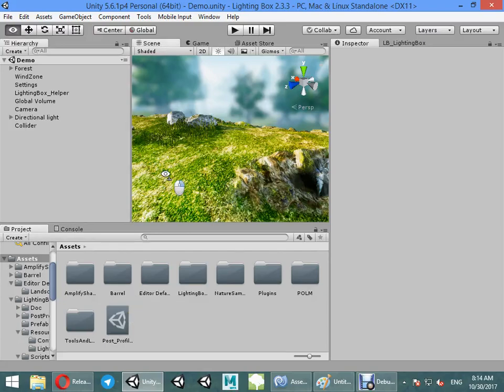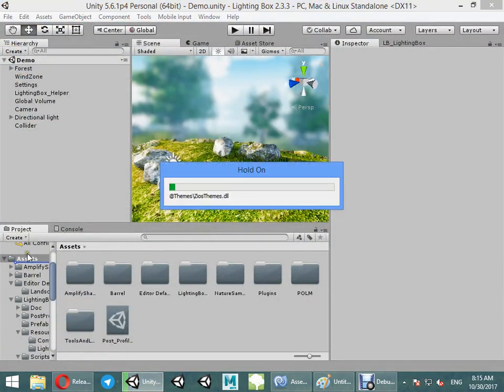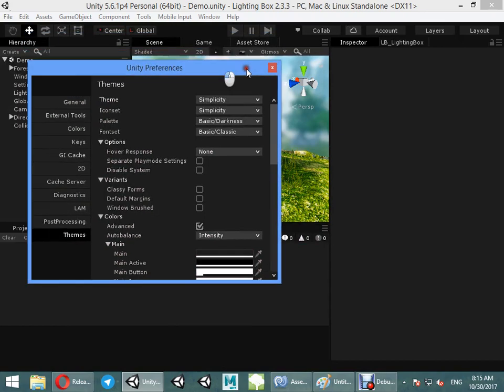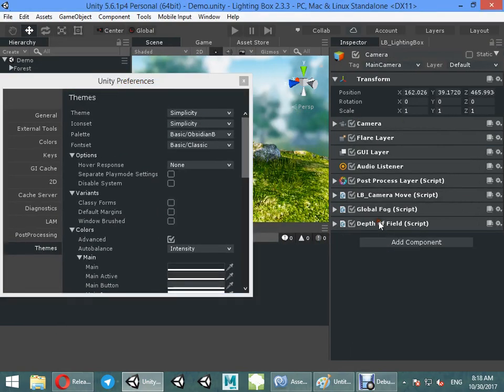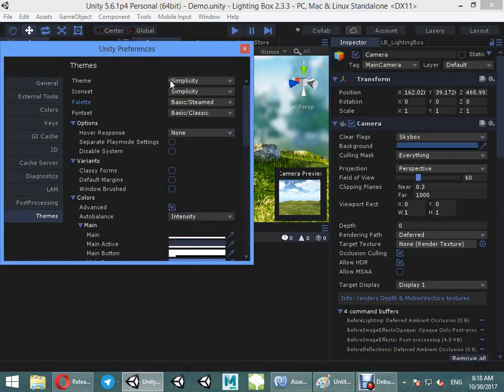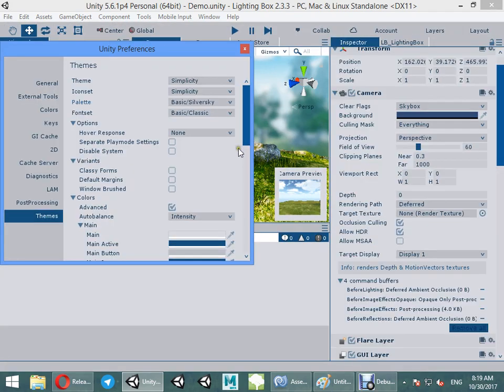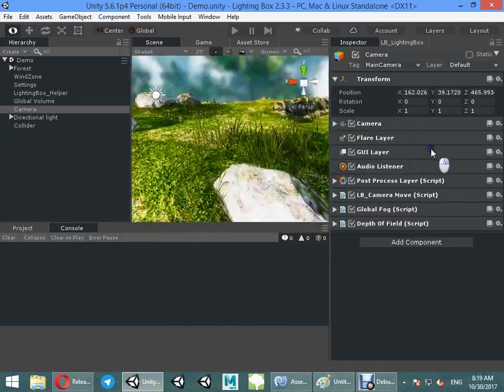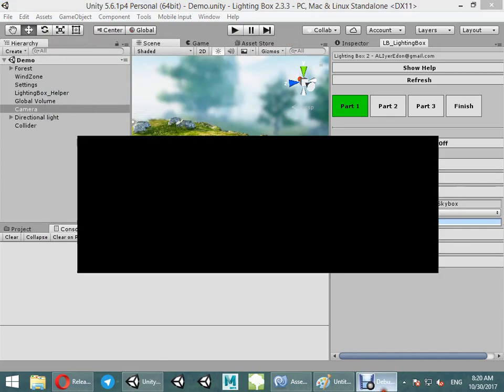How Change Unity Skin (Theme) for Free